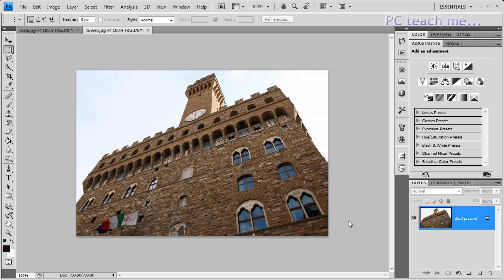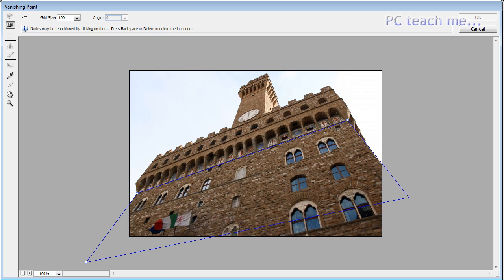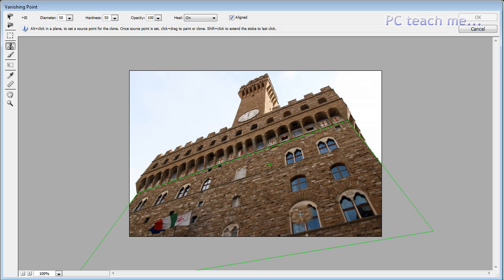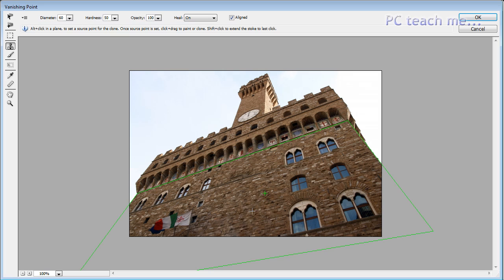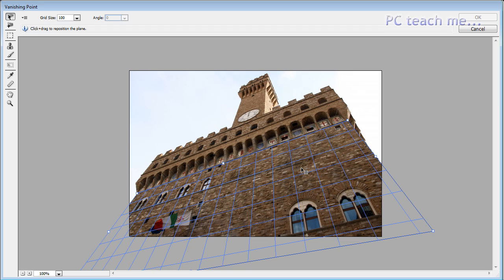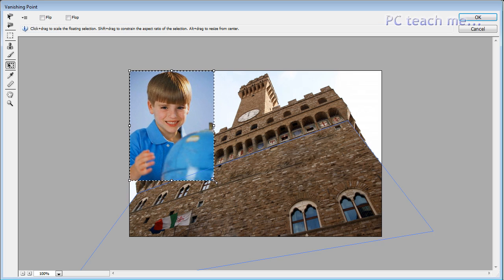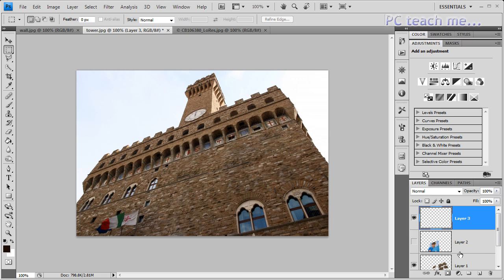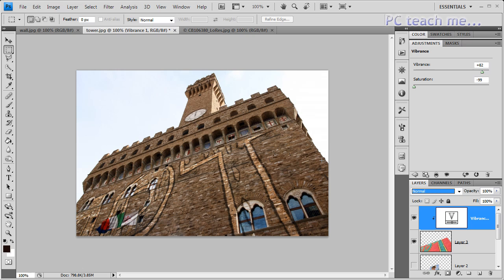Photoshop - In-perspective Edits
Photoshop make creating perspective editing a joy rather than a hassle!

"In perspective" editing is the ability to transform images without you having to worry about altering the size of brush, colour or anything else come to think of it!

This tool is known about by alot of graphics designers but what a lot of people dont know is that you can also insert additional images into 3D without having to do a lot of manipulation.

This video is pure eye candy for a graphics designer as it makes your life a whole lot easier!